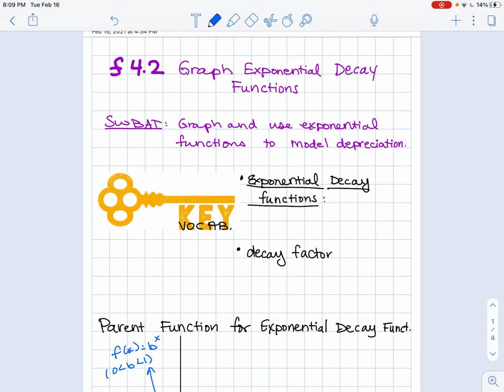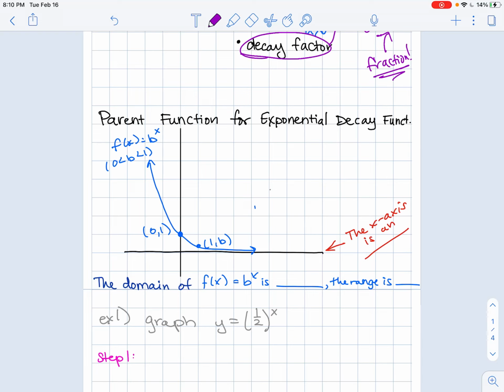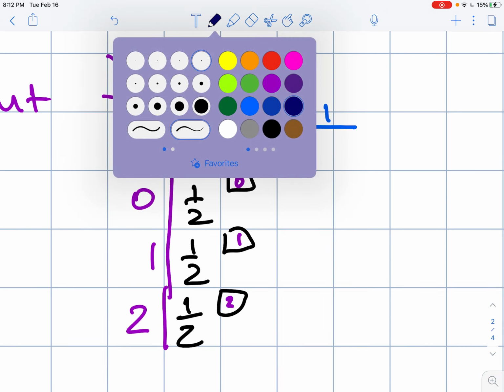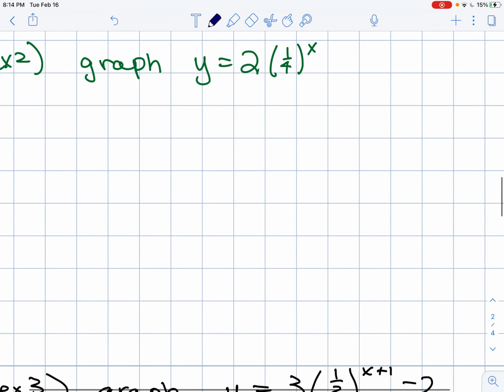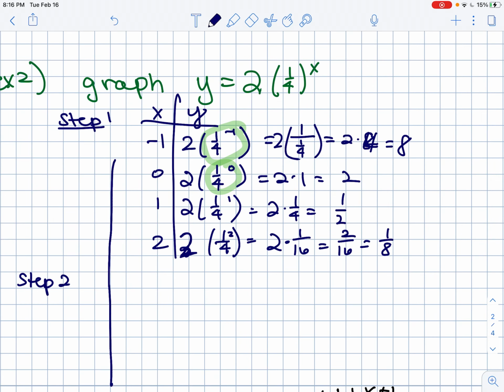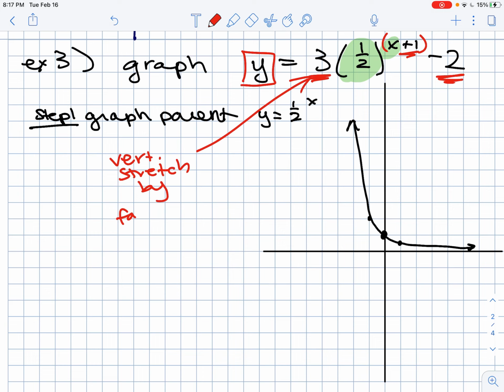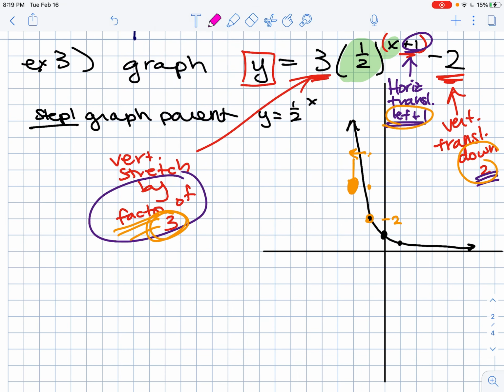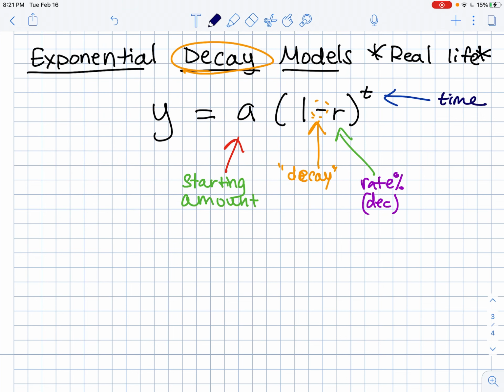Alg 2 S4.2 notes